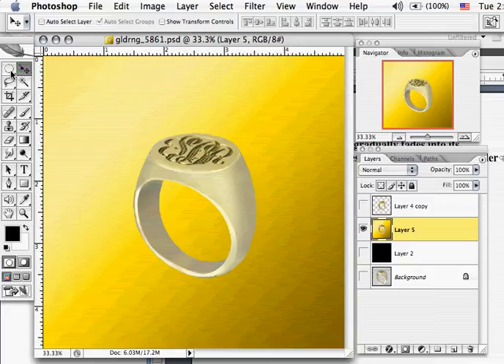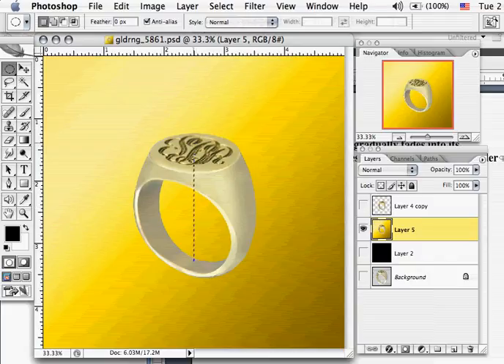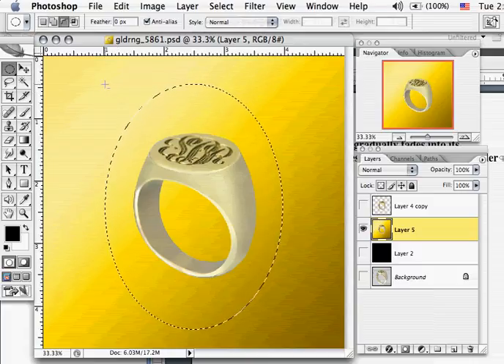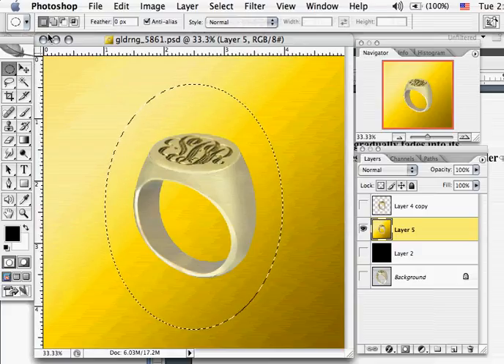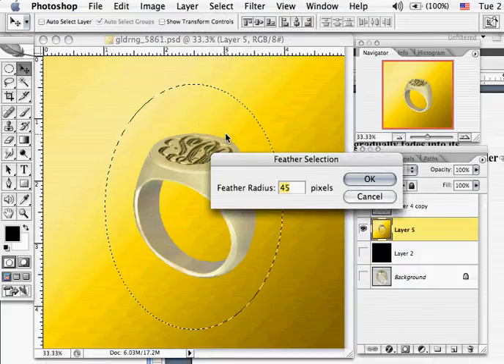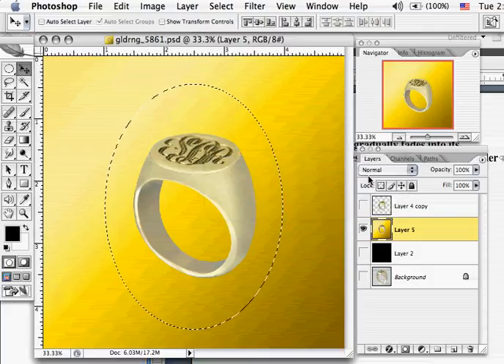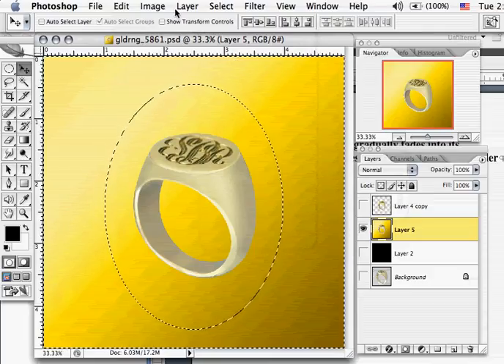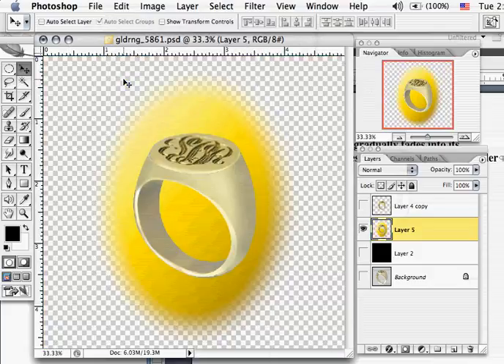Creating a Vignette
A fast PS tutorial to create an easy vignette effect